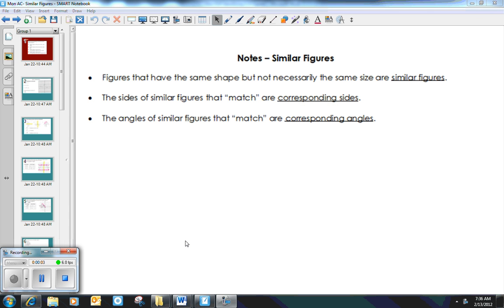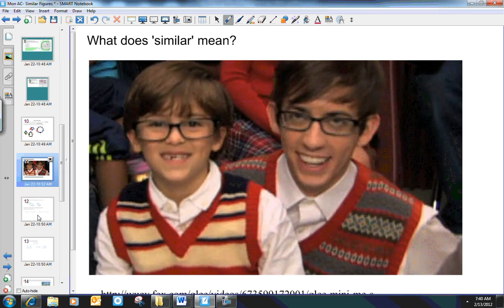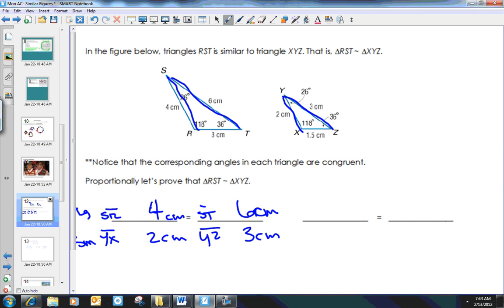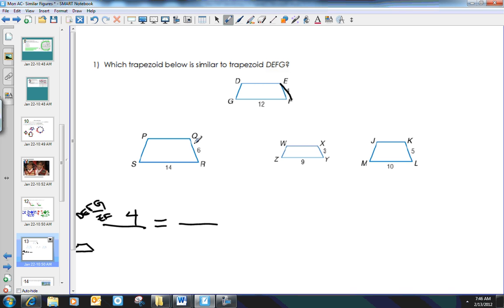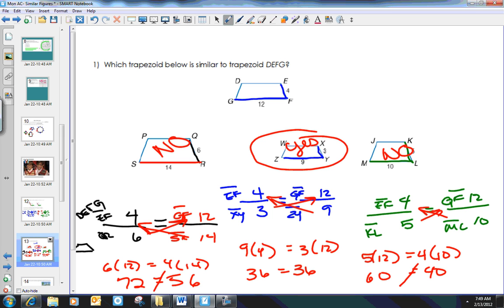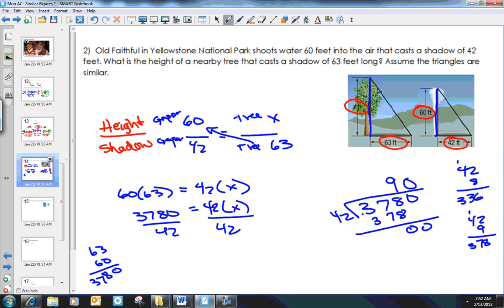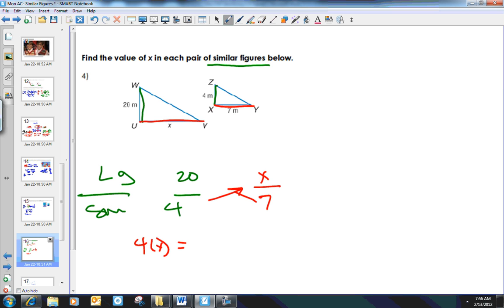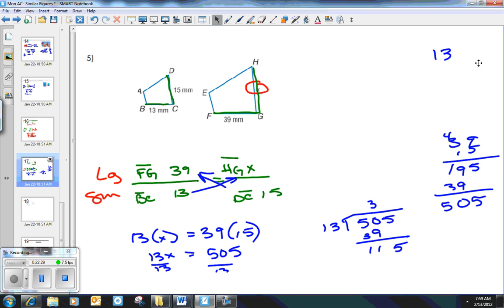Similar Figures AC